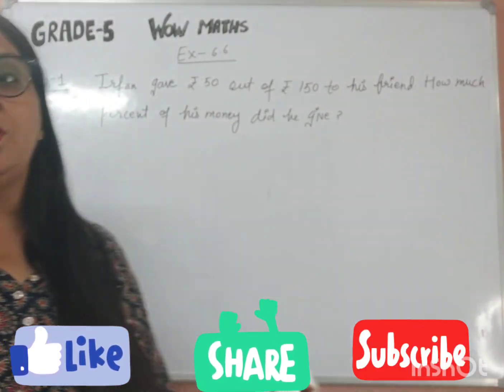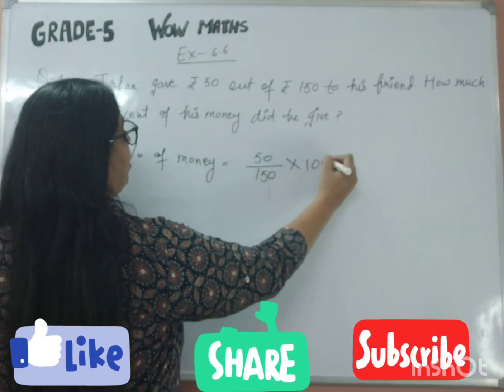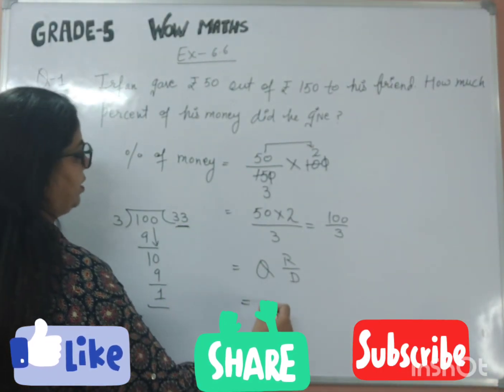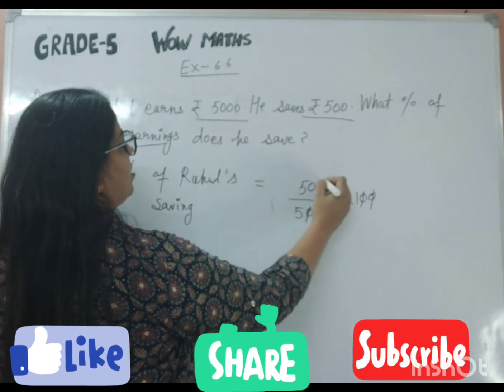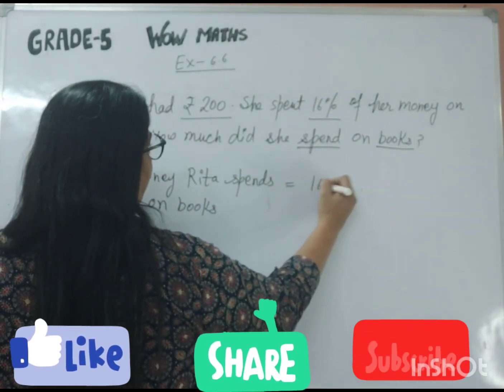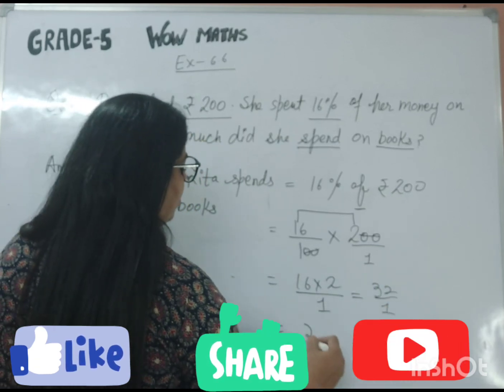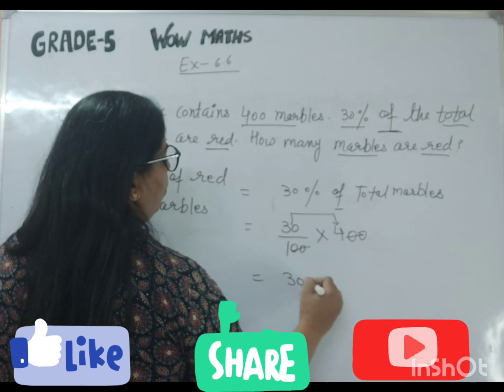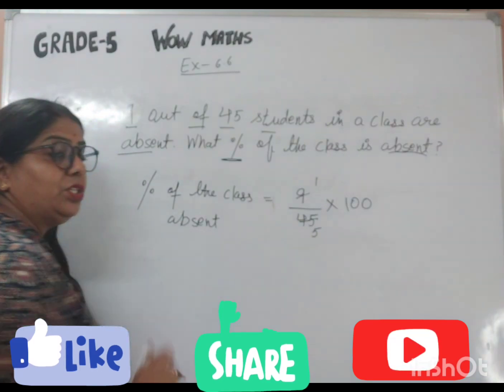WOW MATHS GRADE 5 EX- 6.6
# WOWMATHS, # MONIKAGILL,# PERCENTAGE , # WOWMATHS BOOK, # GRADE 5

IN TODAY VIDEO I HAVE EXPLAINED EXERCISE   6.3 Q-1 FROM WOW MATHS BOOK  FOR GRADE 5. HOPE IT HELPS. HAPPY LEARNING. WOW MATHS ENLIGHTEN MINDS.